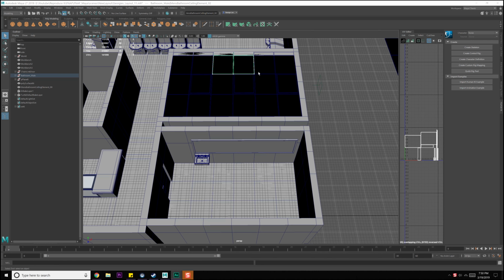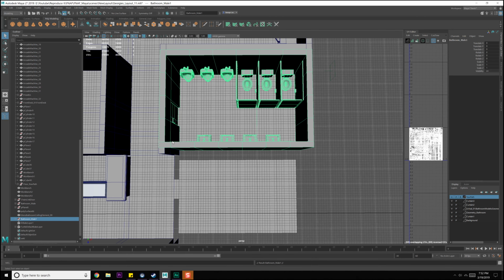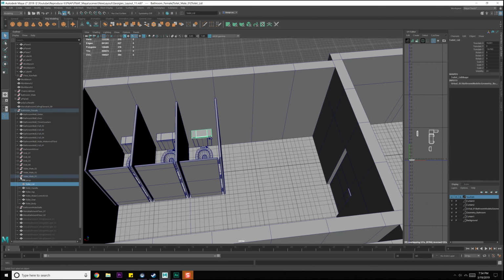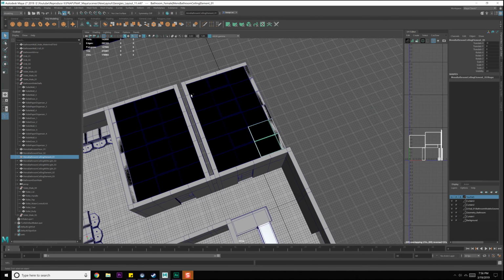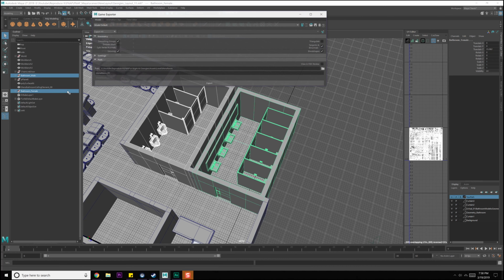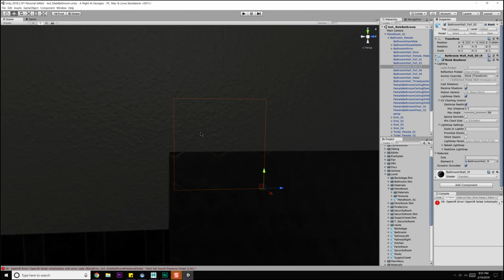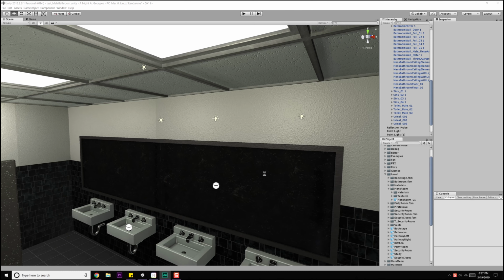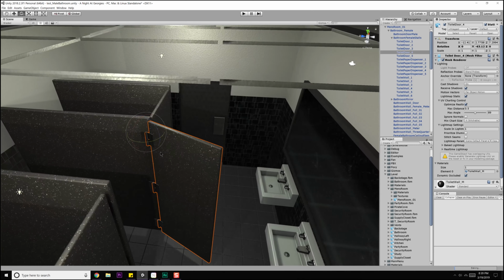FNAF Animatronic VR Game - 188 - Women's Bathroom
Now that we have completed the men's side of the bathroom, I duplicate all the assets over to create the women's side without the urinals. I then export everything into Unity and do a quick light bake to see the results, which end up not being perfect. Wonder what I'll move onto after this...